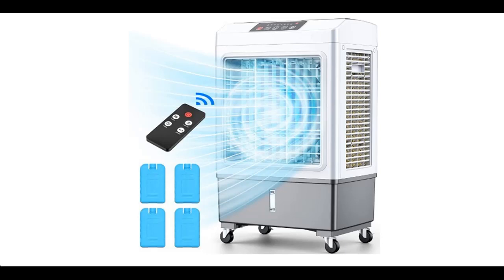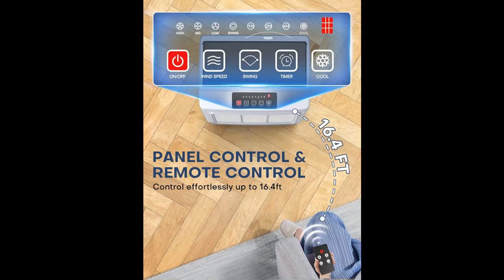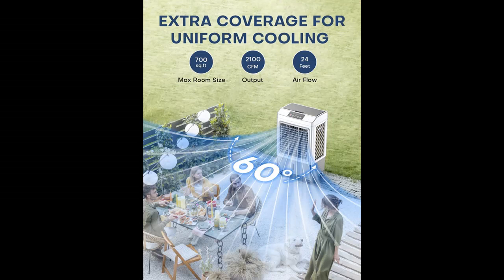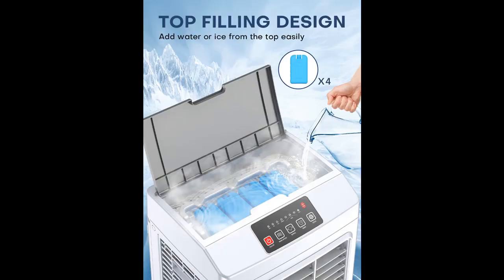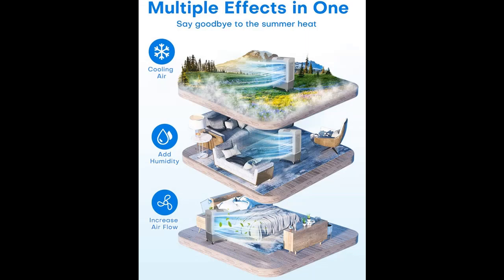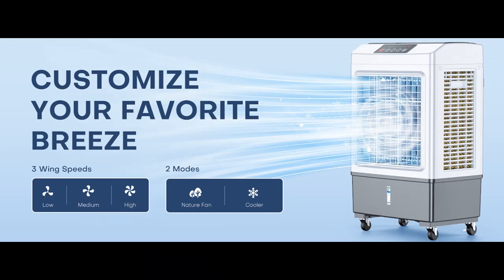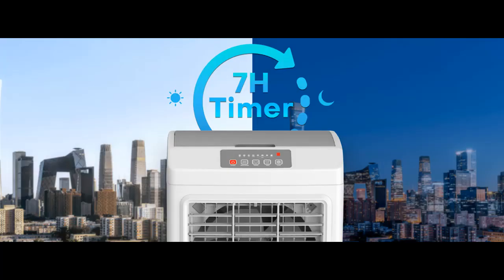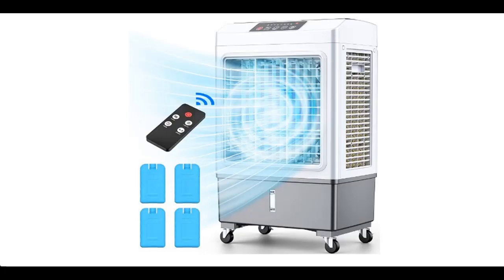BALKO Evaporative Air Cooler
Key Features| BALKO Evaporative Air Cooler, 2100CFM Windowless Air Conditioner Outdoor, 8 Gal Water Tank Swamp Cooler Cooling UP to 700 Sq.ft, Remote, 2 Modes&3 Speeds, 7H Timer, 60°Oscillation for Garage Indoor

Get more feature or details in text (Features/Reviews/etc...) Please follow link as 👉🏻👉🏻👉🏻